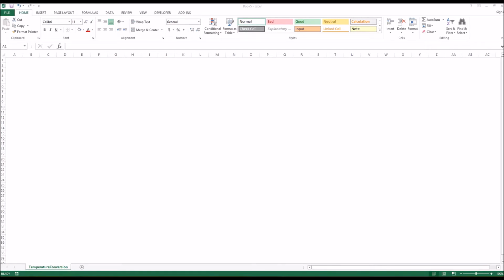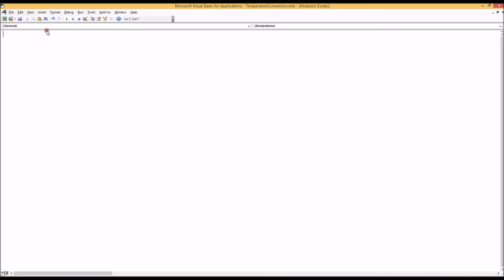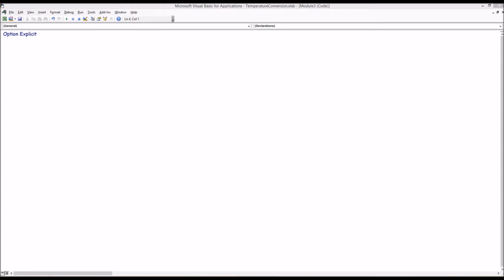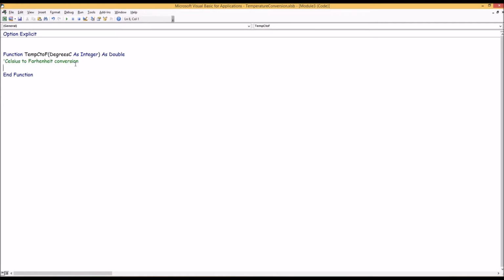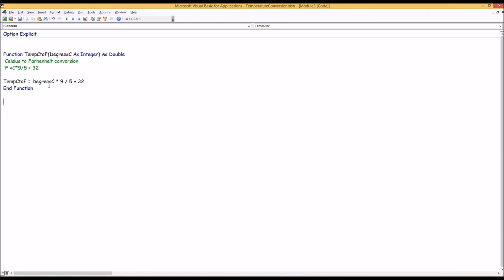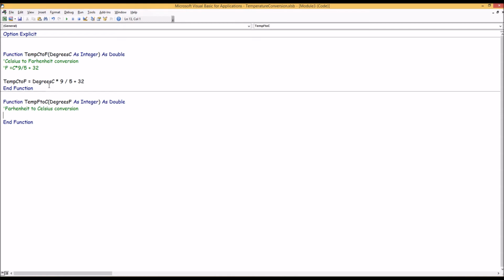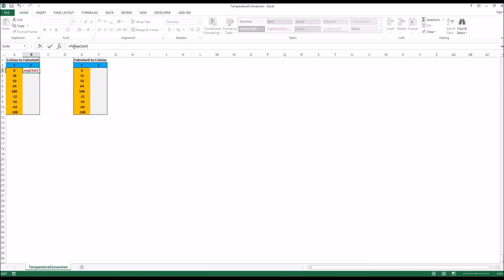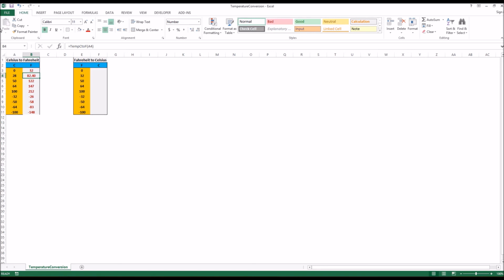Writing Excel Custom Function (UDF) from scratch - Temperature Conversion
In this video, we will write VBA code to create Excel Custom Function (UDF) from scratch. We will program necessary calculations to convert temperatures from Celsius to Fahrenheit and back.